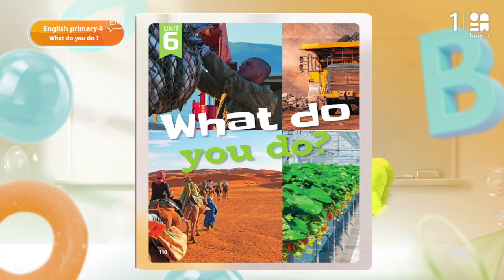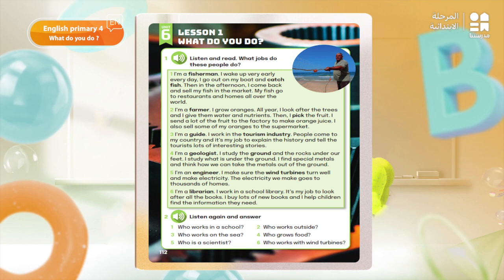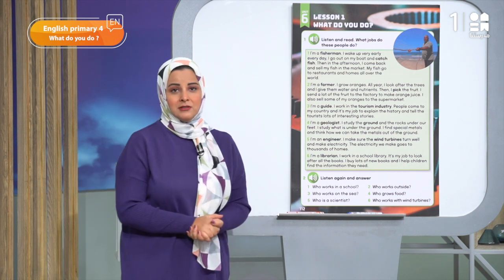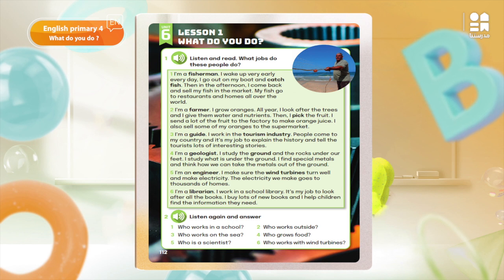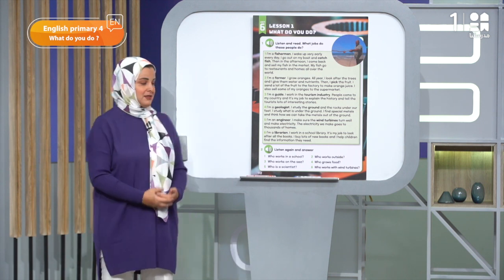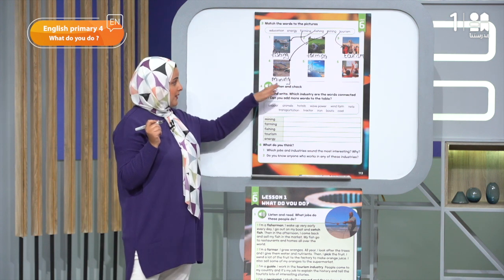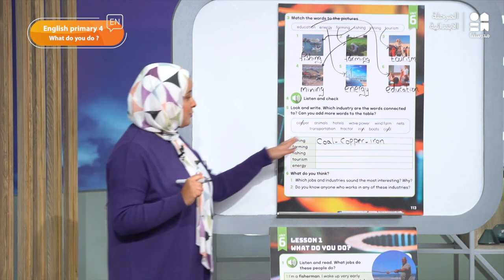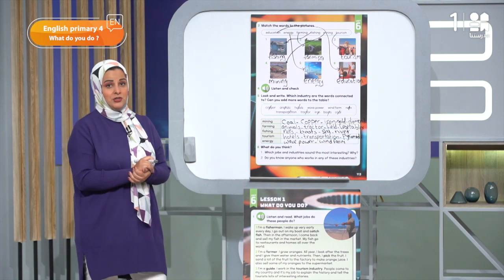what do you do? | English | الصف الرابع الابتدائي